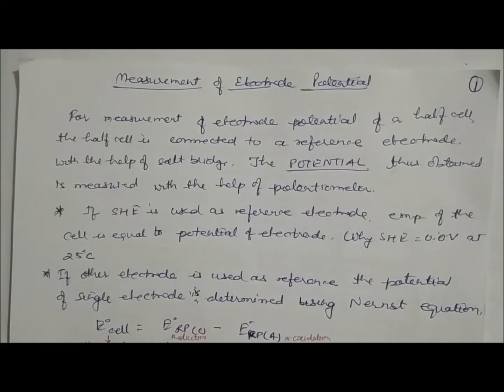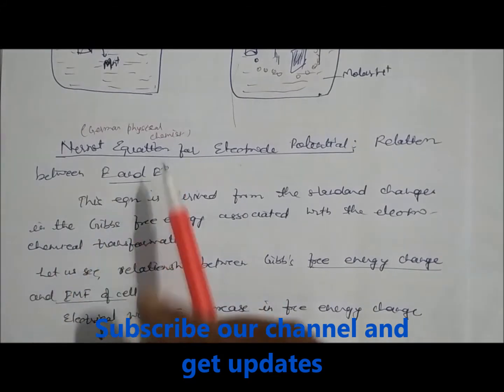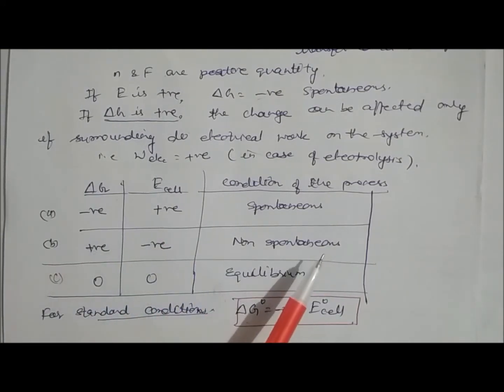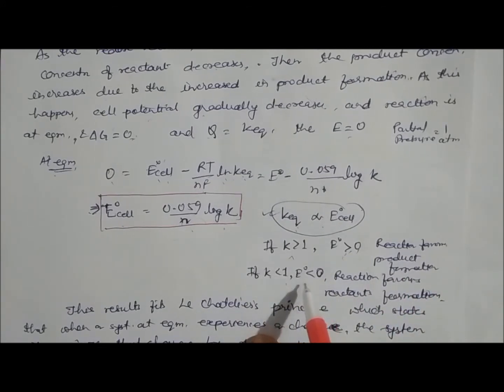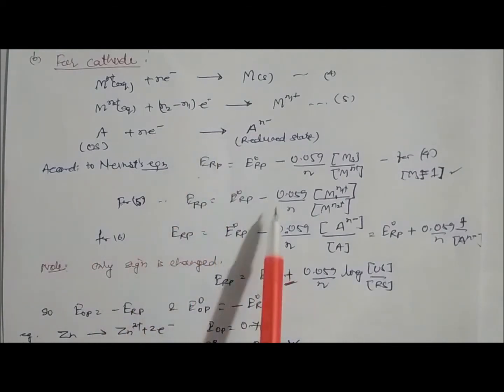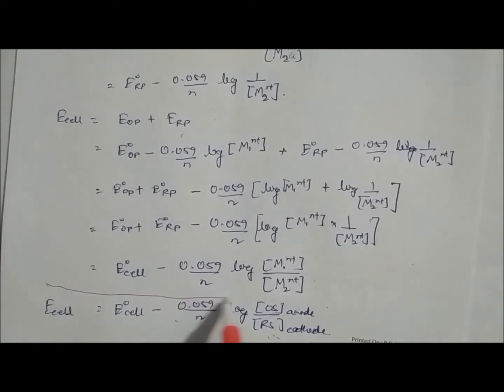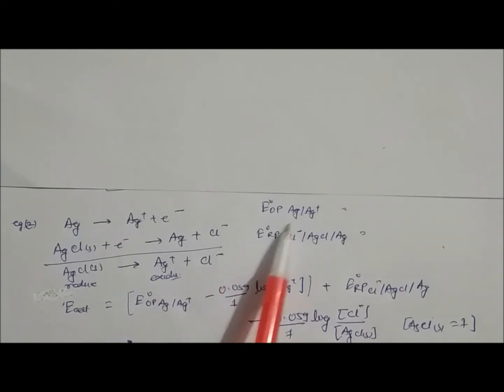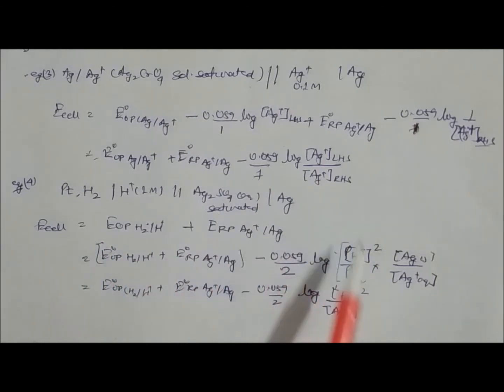Nernst Equation-Measurement of Electrode Potential LN -8 CLASS XII CHEMISTRY